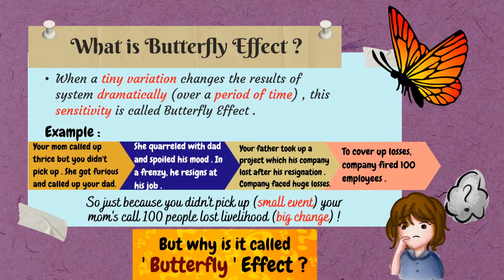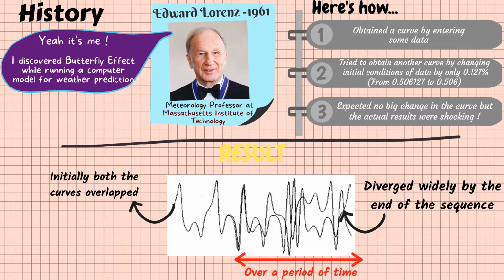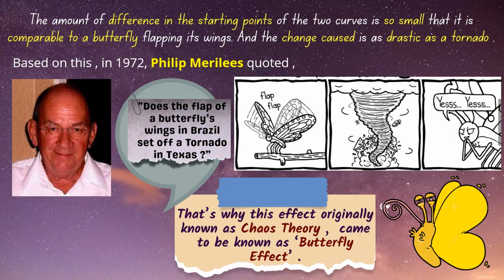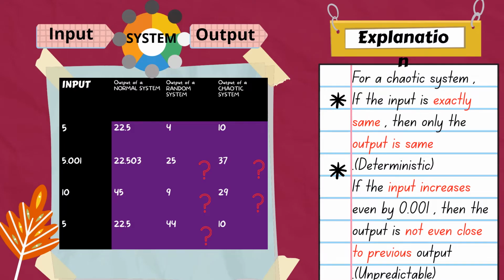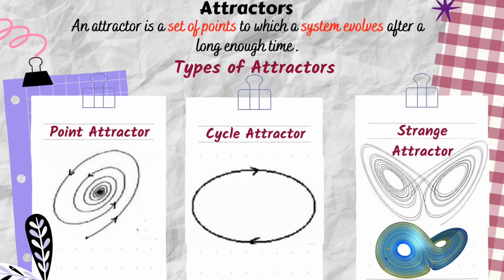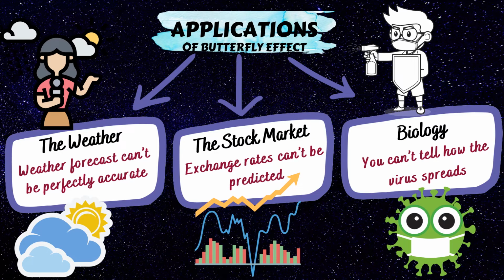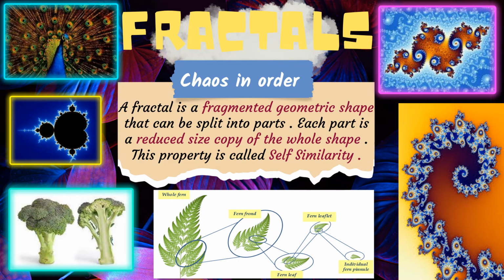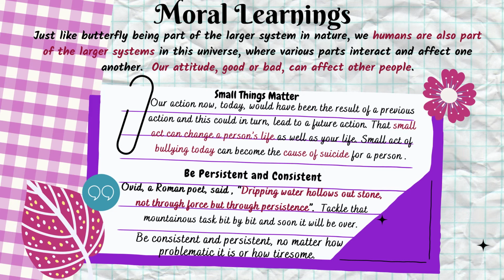Butterfly Effect | Chaos Theory | Mathematics | Full Explanation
Hi !
Here's an easy explanation on a very significant mathematical topic - butterfly effect .